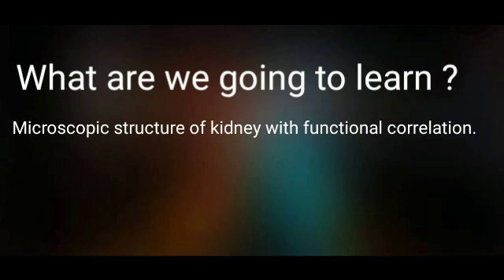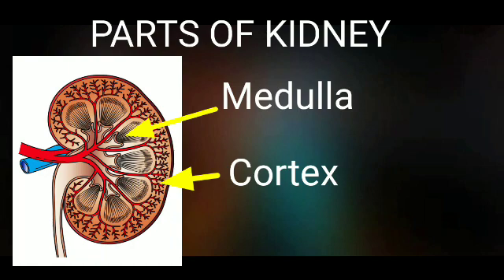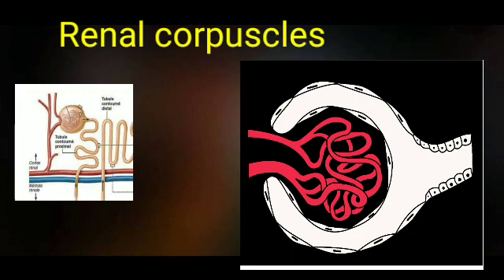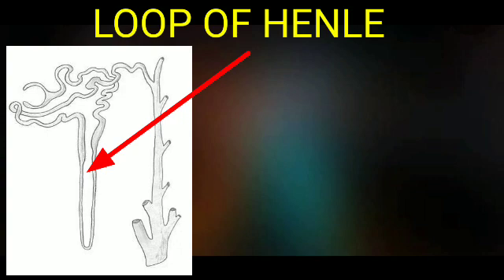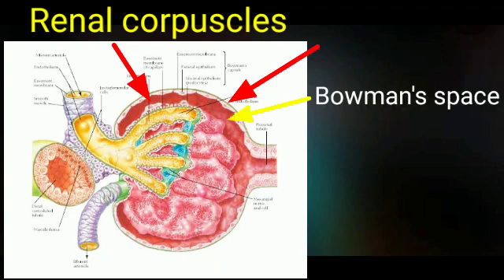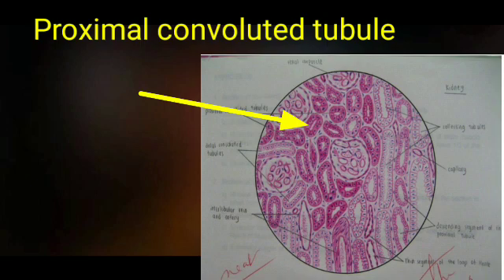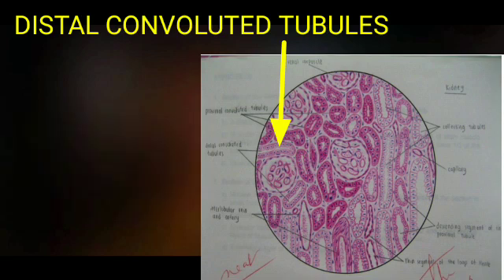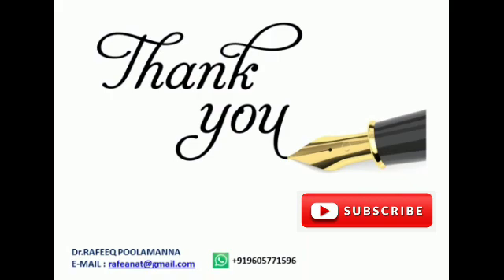HISTOLOGY OF KIDNEY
Short video explaining the basic histology of kidney with functional correlation of cellular architecture . This is for undergraduate students of Medical,Dental,Nursing and Allied health science students.